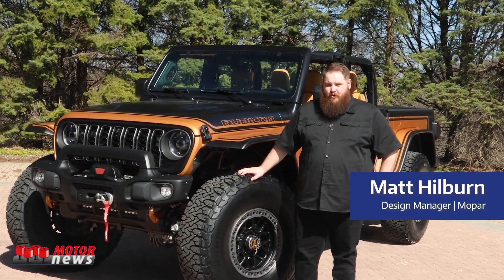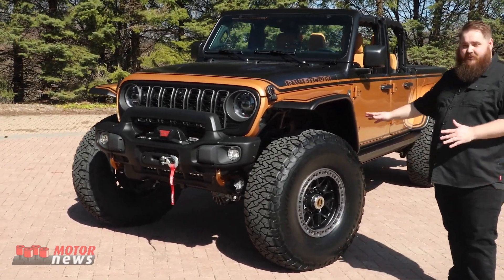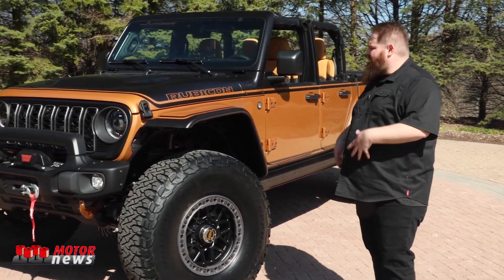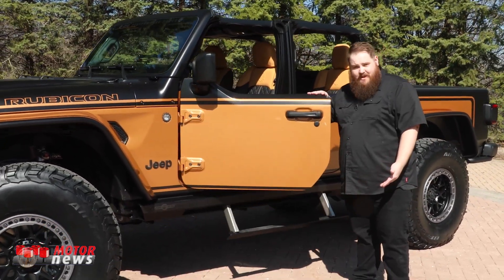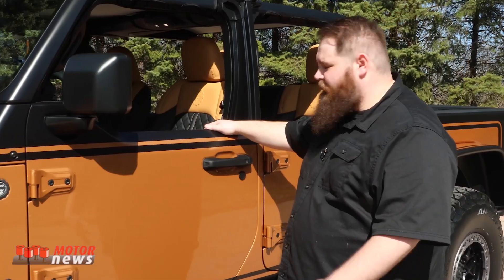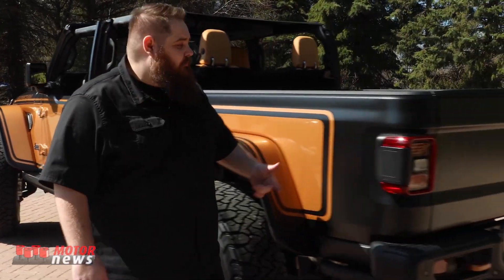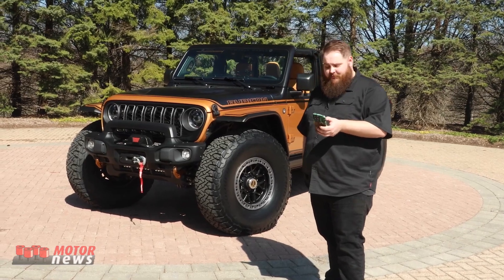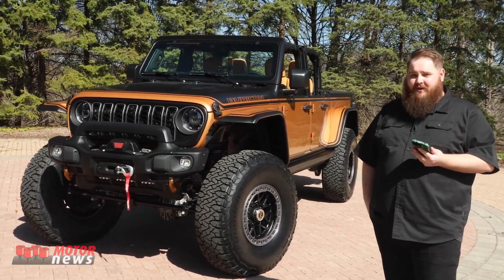Pentastar V-6 engine for the Jeep Gladiator Rubicon High Top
The Gladiator Rubicon High Top concept has been powered by the e,6 litres Pentastar V-6 engine and automatic TorqueFlite eight speed gearbox, capable of great range of torque, specially at low regimes that are very important for the off road journeys. In the video, Matt Hilburn, Design Manager Mopar, show the car and tells different details about it.
In italiano – Il motore Pentastar V-6 equipaggia Jeep Gladiator Rubicon High Top
Il concept Gladiator Rubicon High Top è stato equipaggiato con il motore Pentastar V-6 da 3,6 litri, abbinato a un cambio automatico TorqueFlite a otto velocità, offrendo un’ampia gamma di coppia, in particolare ai bassi regimi, essenziali per l’off-road. Matt Hilburn, Design Manager Mopar, mostra l’auto e illustra i diversi particolari.
Video in lingua inglese.